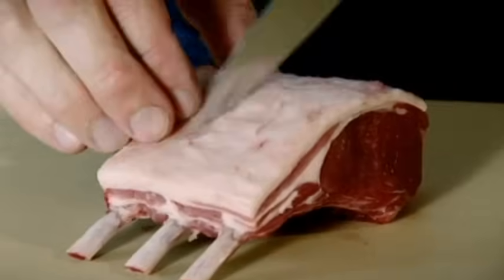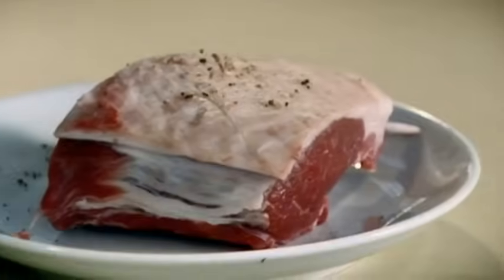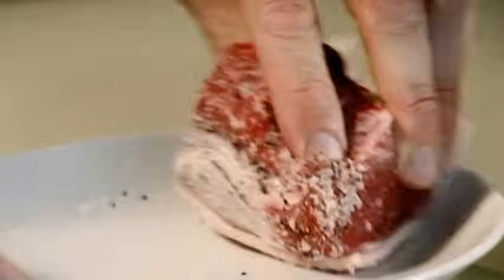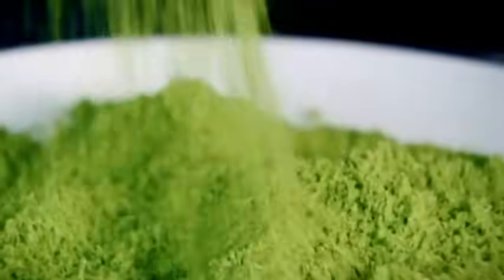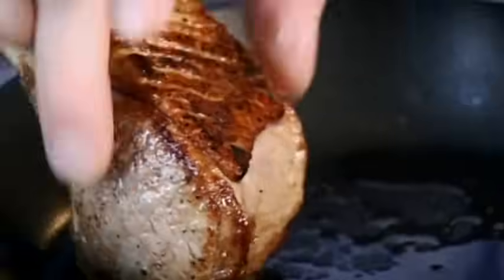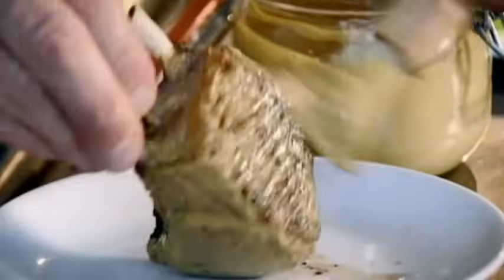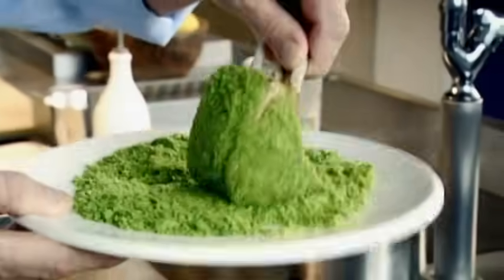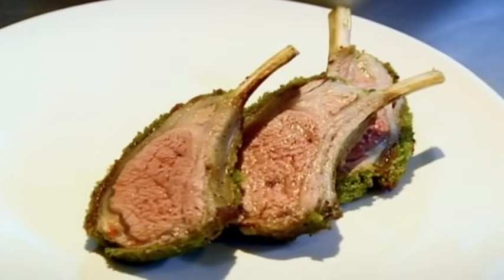Herb Crusted Rack of Lamb | The F Word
Gordon Ramsay's top tips and recipe for cooking rack of lamb. Filmed for The F Word.  .